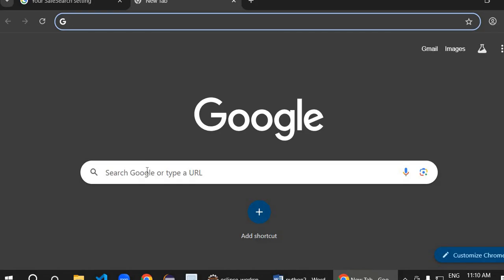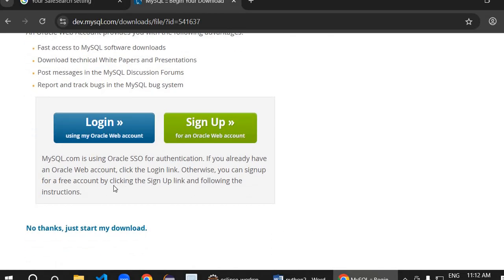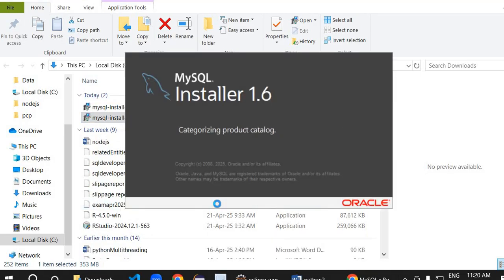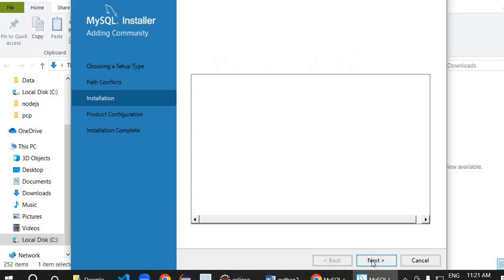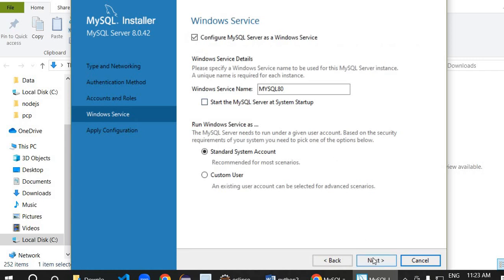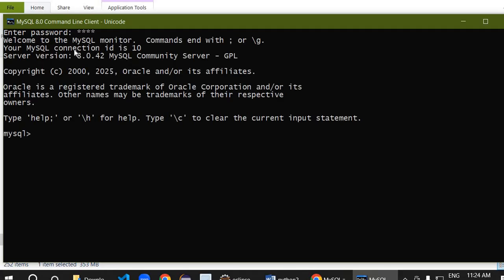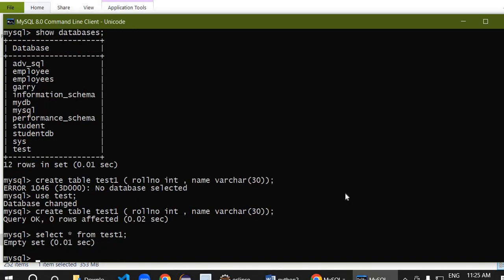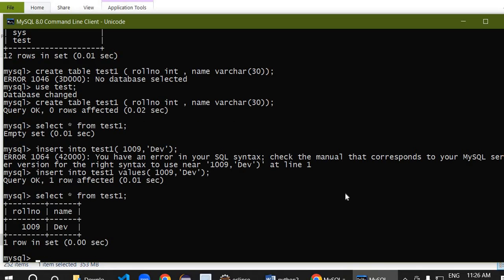How to install mysql server ?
here you will learn installation of mysql and database creation with table and display records.